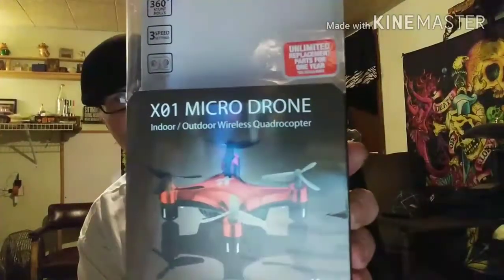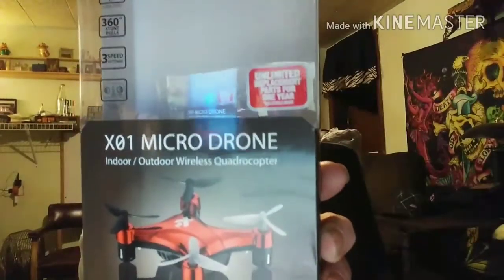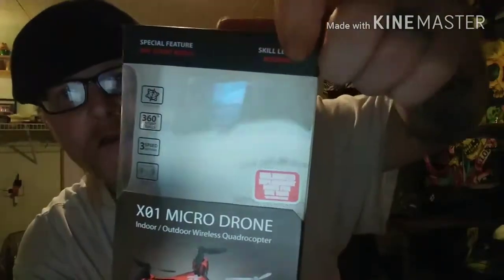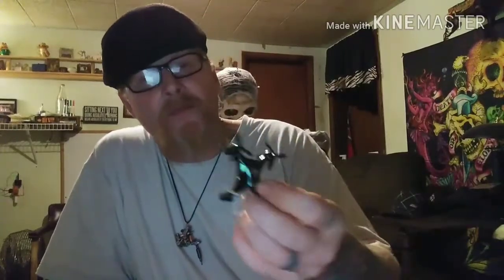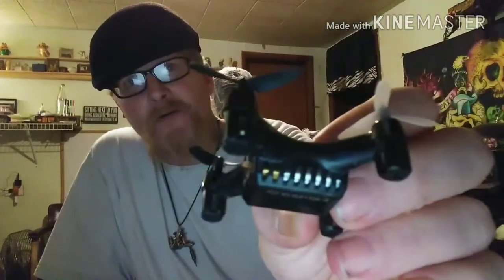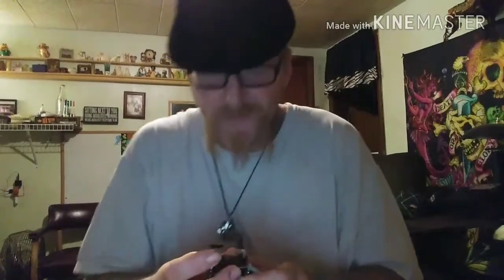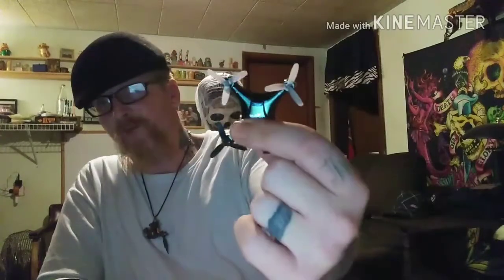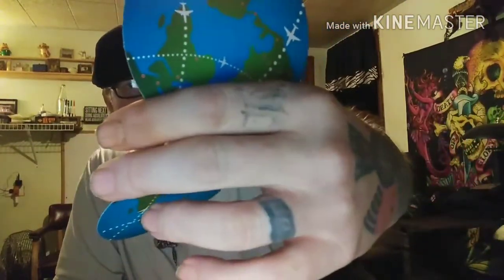Flash review of the Propel Maximum X01 micro drone and other news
Bought my son an X01 micro drone from Walmart while doing shopping. New and upcoming drones for review and a huge issue with a company that tried to rip my off.